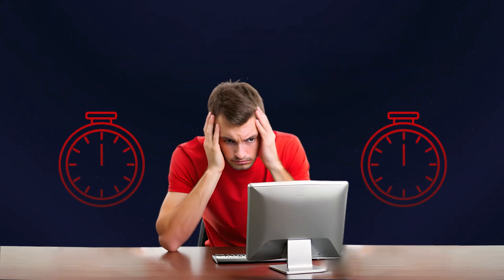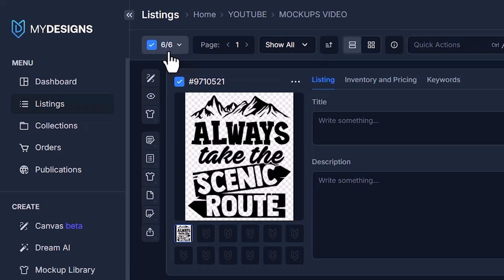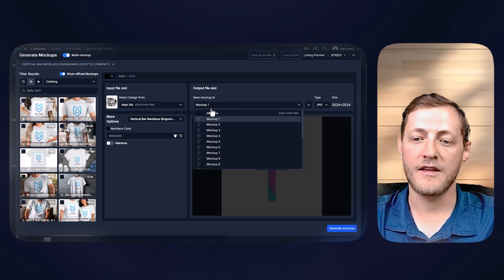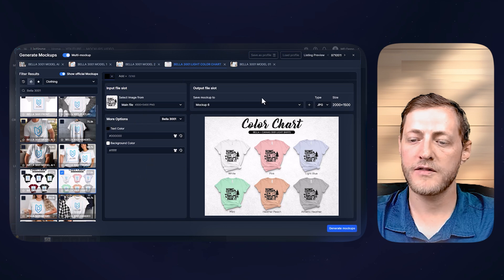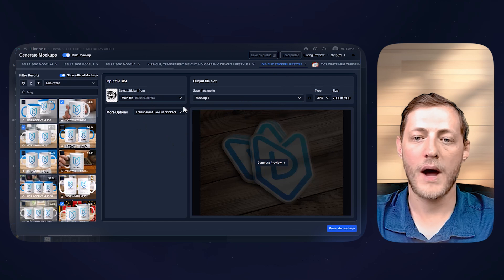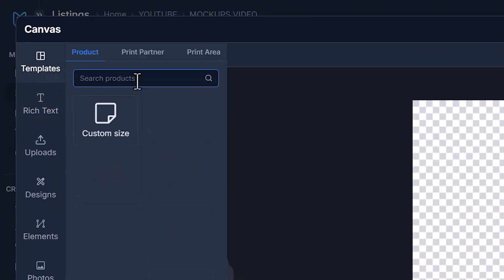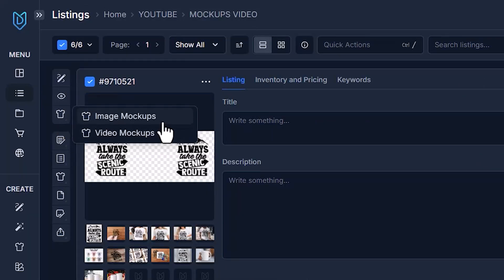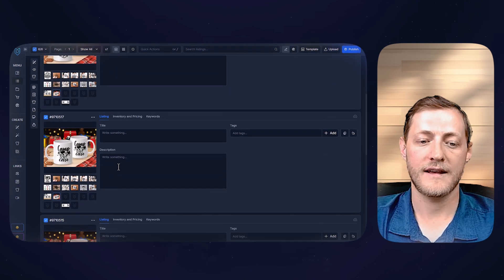Stop Making Mockups Manually — This Tool Does It for You! (MyDesigns Tutorial)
Tired of spending hours creating product mockups one by one?
In this video, I’ll show you how I create Etsy product mockups automatically using MyDesigns — no Photoshop, no manual work, and no wasted time.

You’ll learn how to:

✅ Instantly generate product mockups for Etsy, Shopify, and TikTok Shop listings
✅ Upload your designs in bulk and watch MyDesigns apply them to mockup templates automatically
✅ Customize and preview your mockups for apparel, tumblers, digital products, and more
✅ Publish listings straight to Etsy with professional, high-converting images

Whether you sell Print-on-Demand or digital products, MyDesigns makes it easy to stand out with realistic, high-quality mockups that convert.